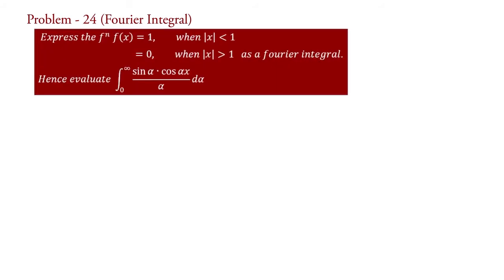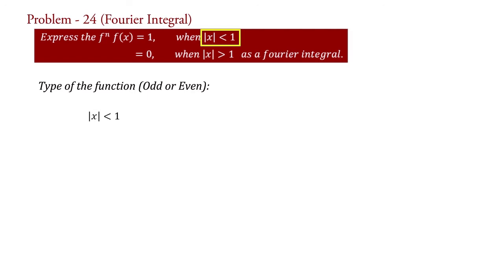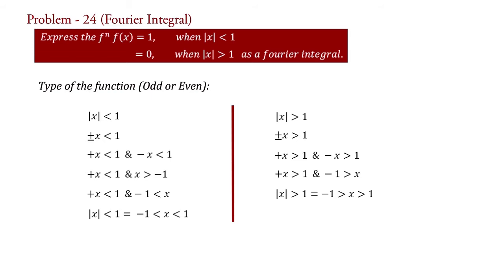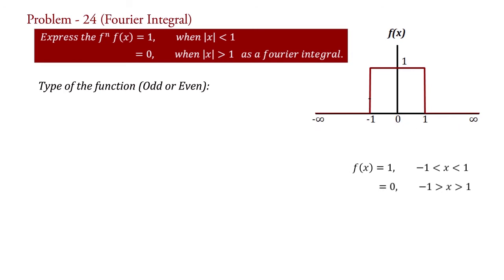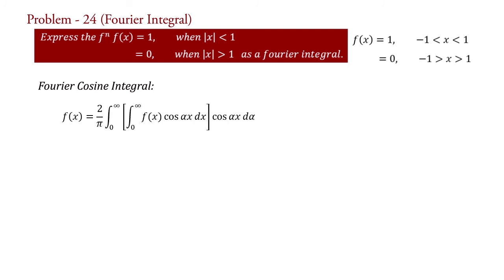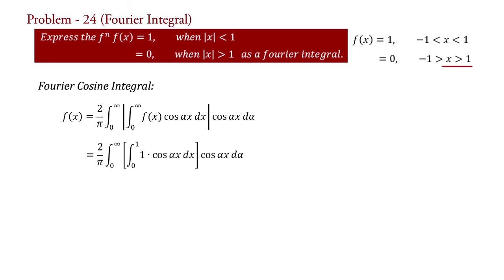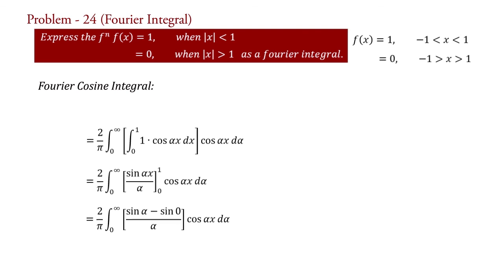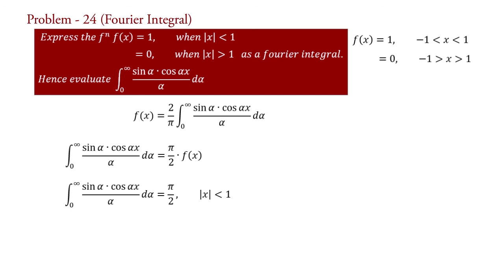Fourier Integral Examples and Solutions | Problem #24 | Numericals or Problems on Fourier Integral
Problem 24.
This video contains problem on fourier integral.

Complete idea about "how to solve a problem on fourier integral?"

Fourier Integral examples and solutions will be well explained by Dr. Mayur Gondalia.

◘ Steps to solve any problem or numerical on fourier integral.
     1. In fourier integral examples first you need to identify the type of function (odd or even function).

     2. If function is even then use fourier cosine integral formula, and if function is odd then use fourier sine integral formula to get fourier integral of given function. If function is neither odd nor even then use general formula of fourier integral.

     3. You need to know and remember the formulae of fourier sine integral, fourier cosine integral and general formula of fourier integral. You will need to use any one formula from these three formula while solving any problem on fourier integral.

     4. Replacing the value of function in those formula and simplifying the integral will give us the required answer.

Please watch full playlist on numericals or problems or examples and solutions related to fourier series